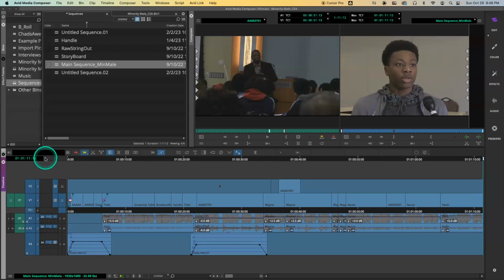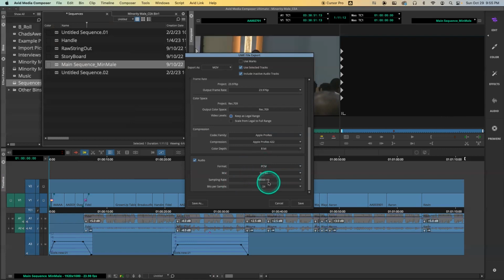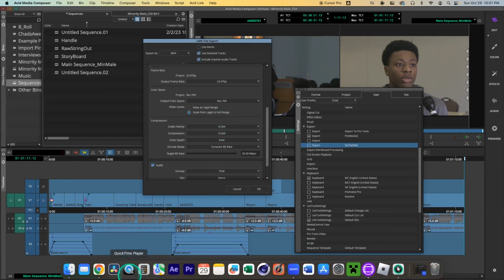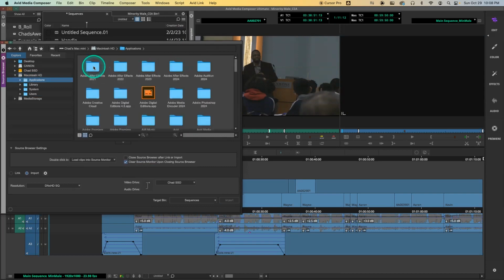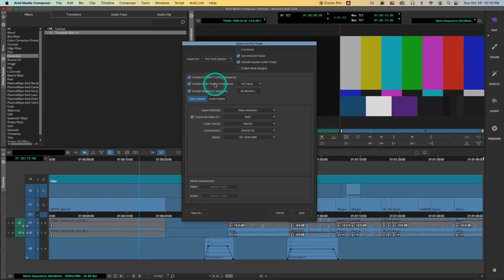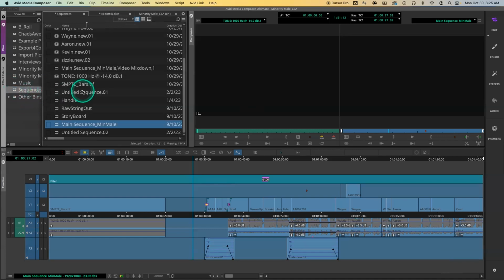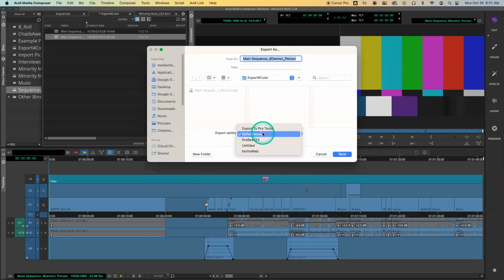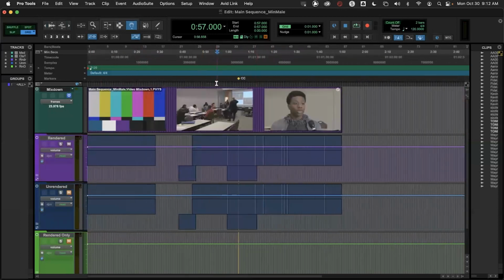Avid Media Composer Lesson 19 - Exporting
In this video will look at several methods of exporting, as well as some things to keep in mind when exporting a timeline.  We'll also explore exporting a session for ProTools, and sending out an AAF for Davinci.